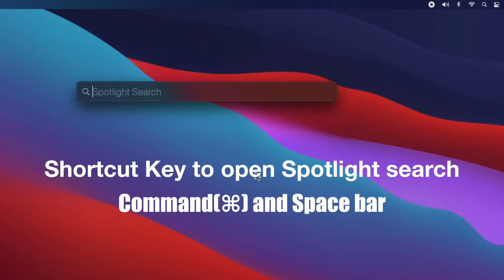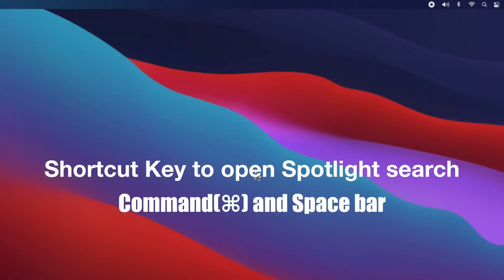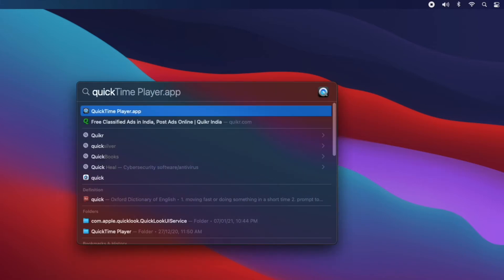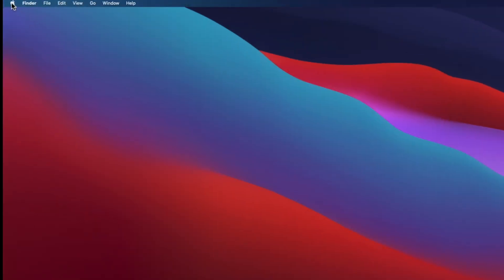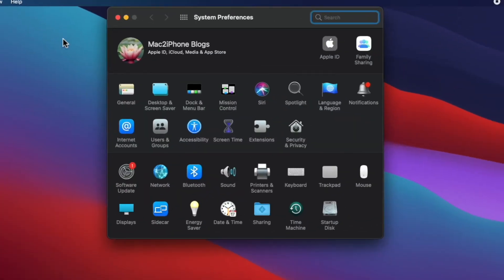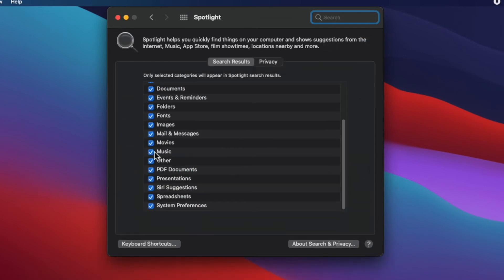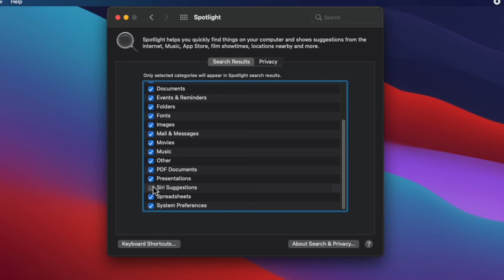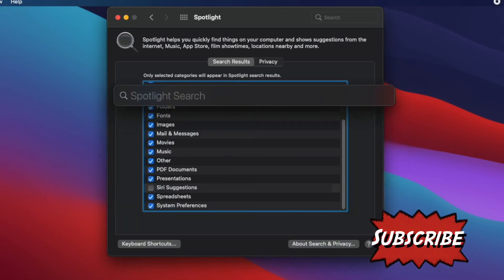Turn off Siri Suggestion from Spotlight Search